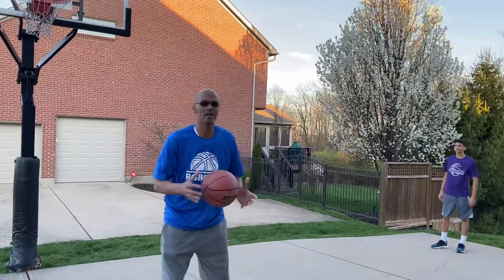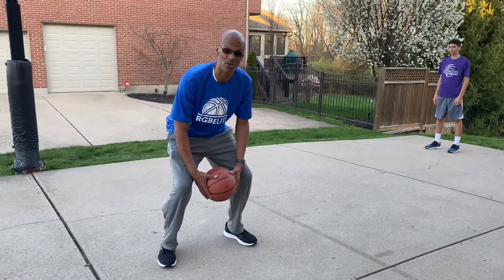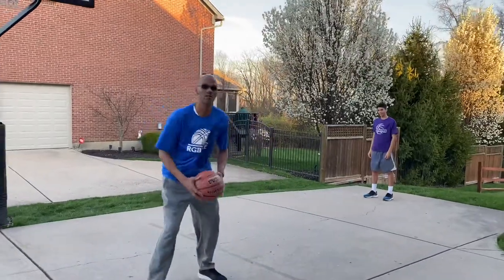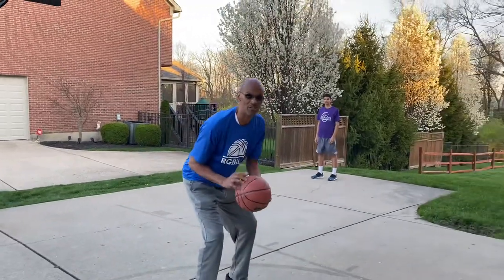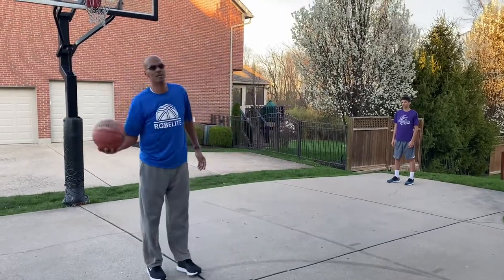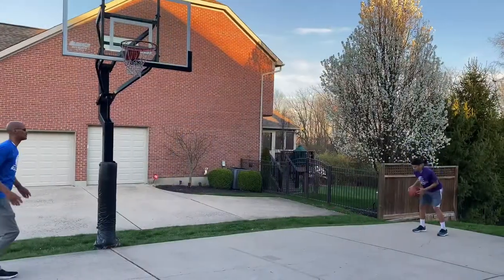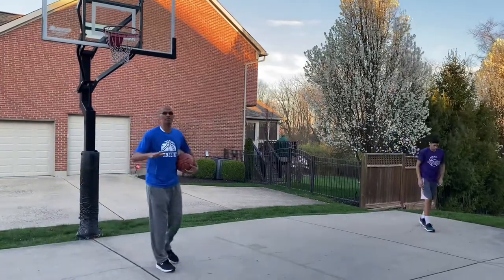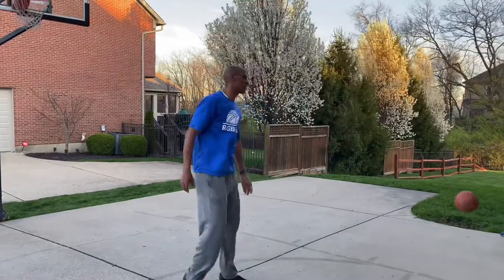5 ⭐️⭐️⭐️⭐️⭐️ Shooting”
Coach Ronnie and his son Elisèe show you how to do this! getoutsidetoday ☀️🏀😎 Shoot from the 1️⃣ Corner 2️⃣ Wing 3️⃣ Top 4️⃣ Wing 5️⃣ Corner.